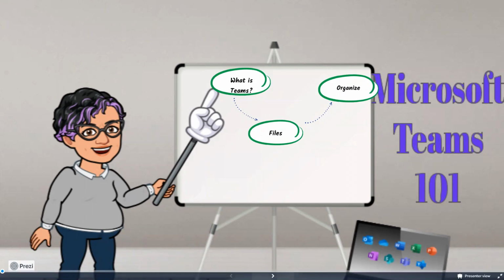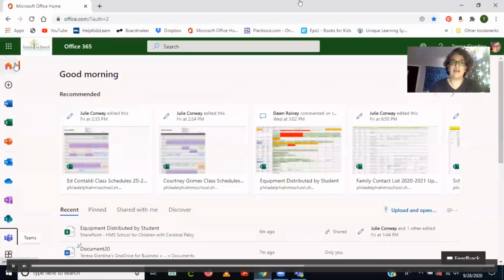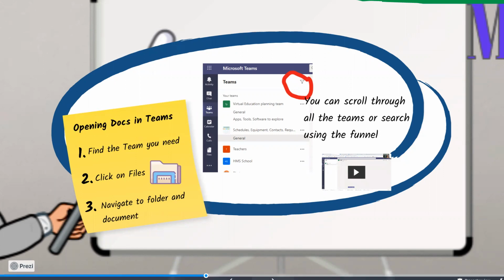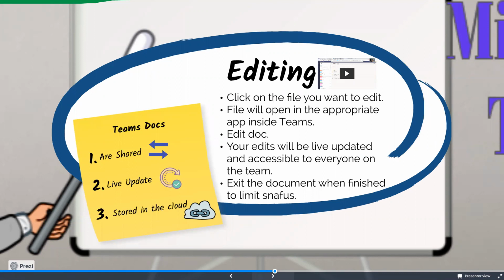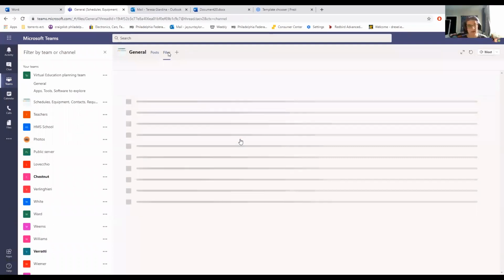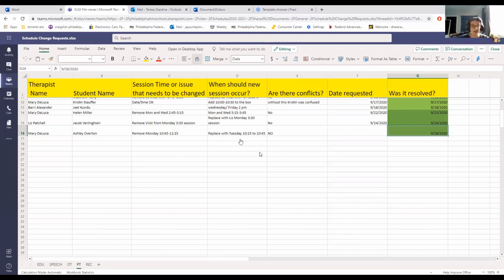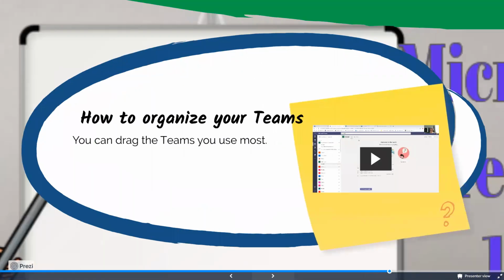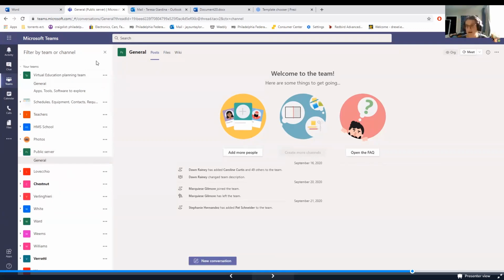Microsoft teams 101 for HMS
This is just a brief 101 on how to open and edit docs in Teams.